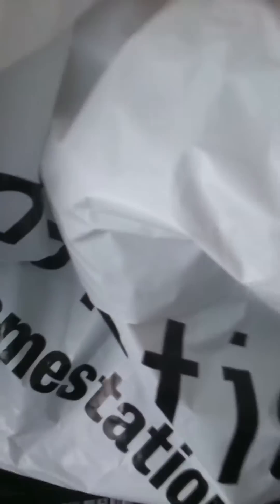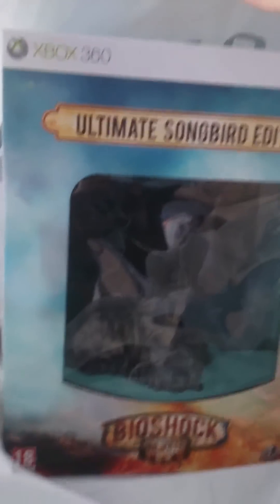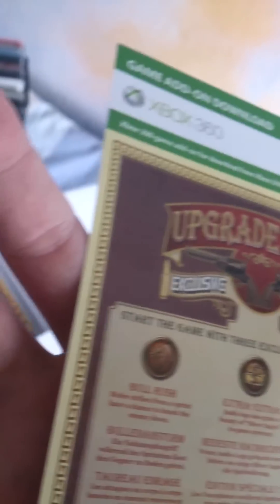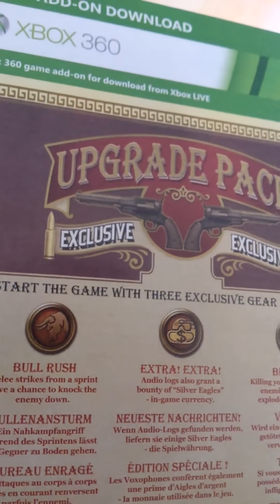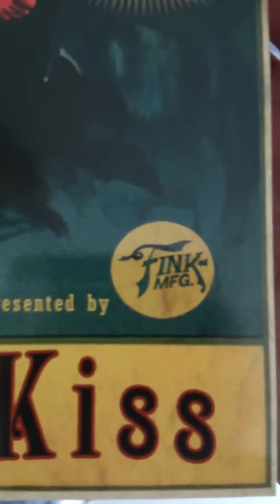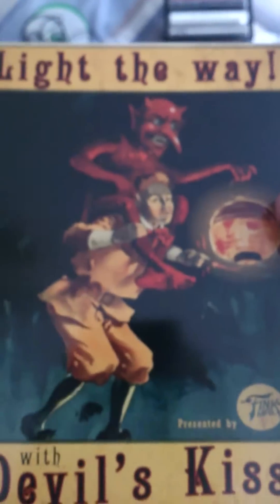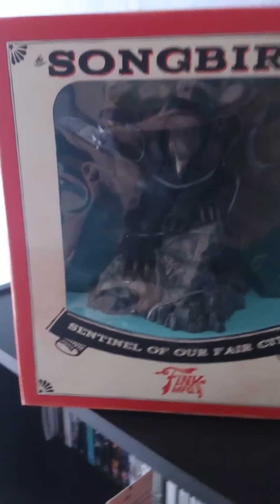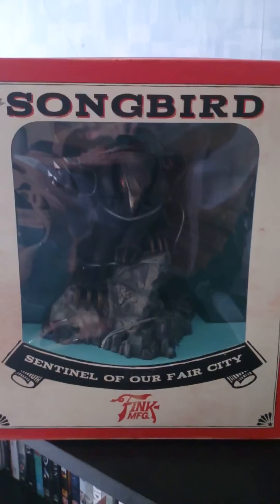BIOSHOCK INFINITE HD UNBOXING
Hopefully this will answer your queries as to what is in the box.